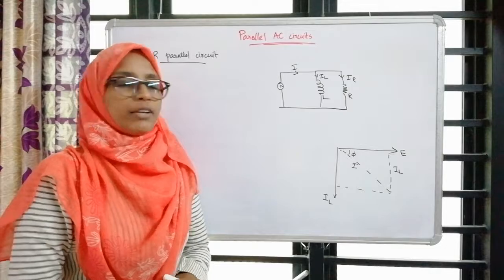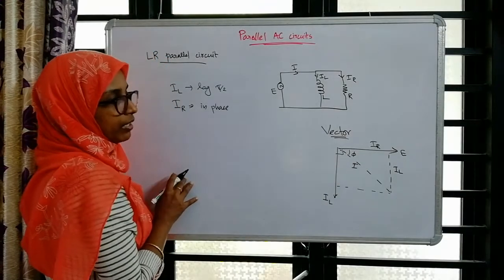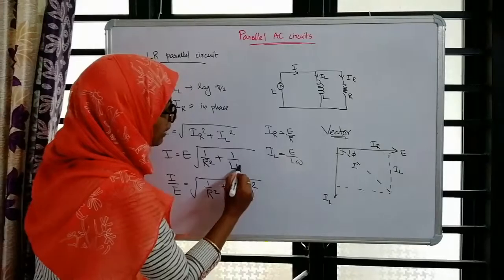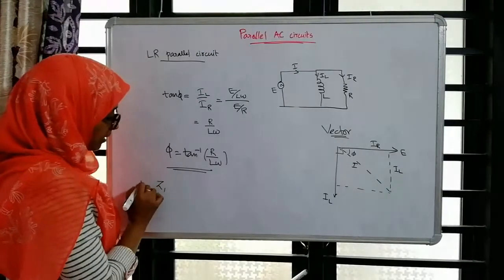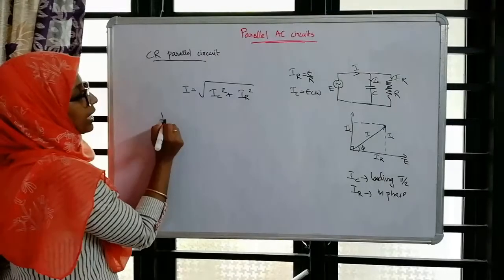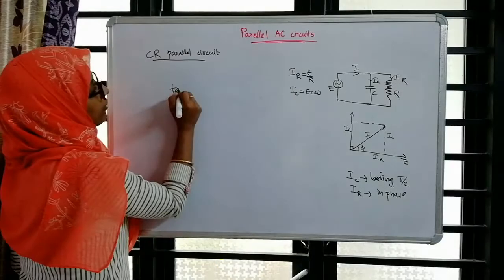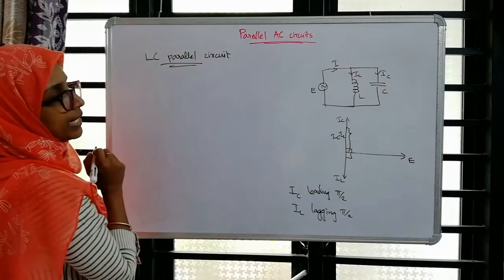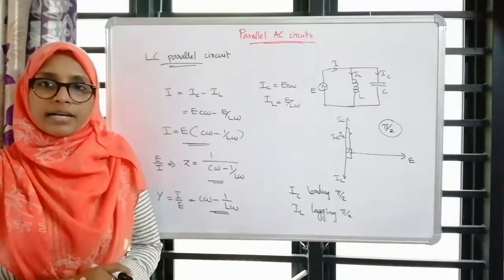Lecture 46 # LC Parallel ac circuit # L R parallel ac circuit # C R parallel ac circuit # Vector